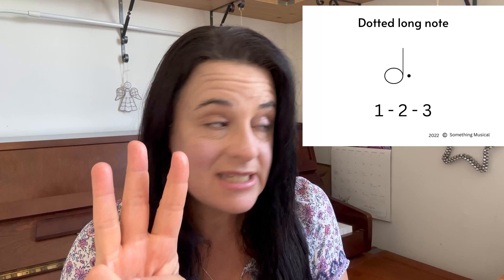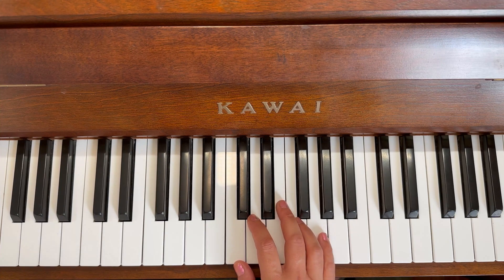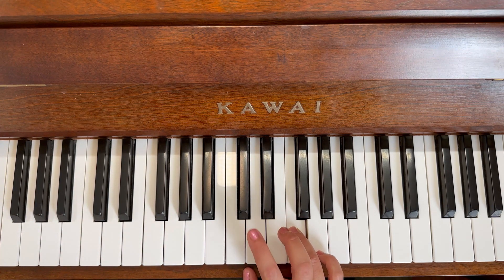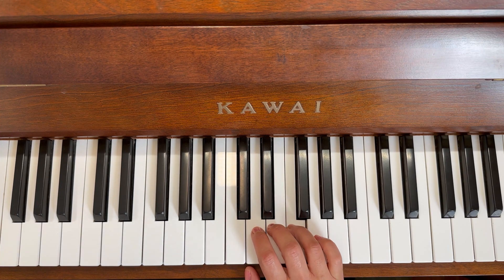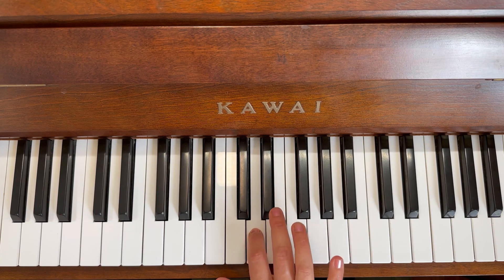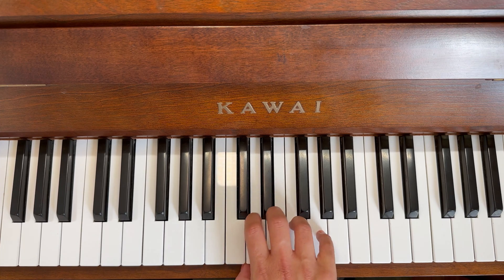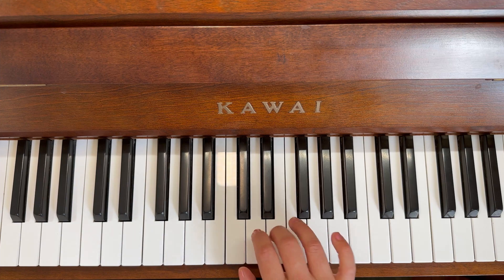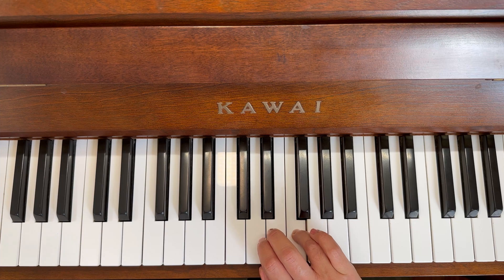Bastien Primer A Level - Lesson 12 - At the Zoo - all line 1